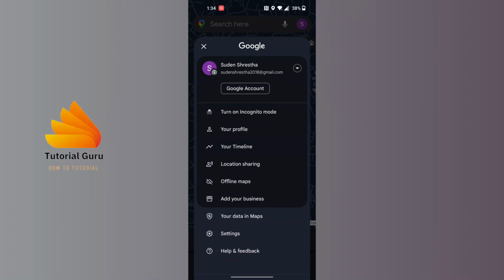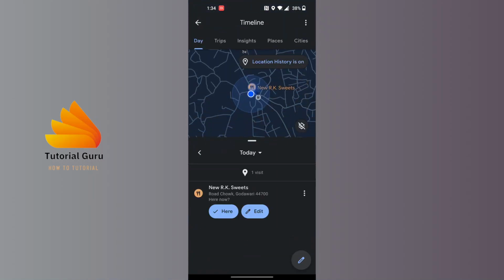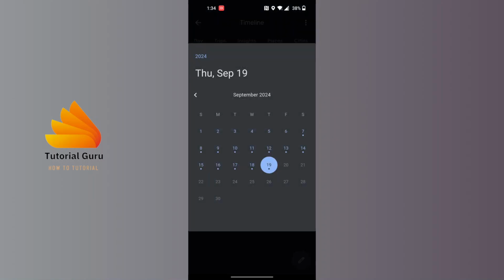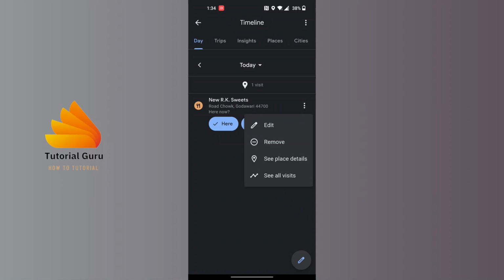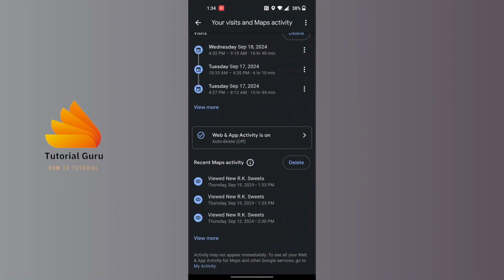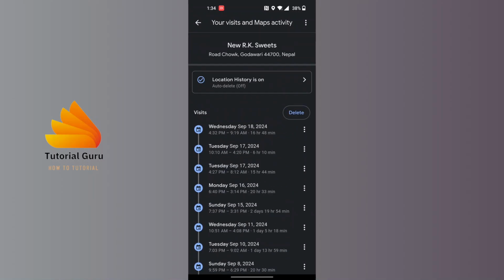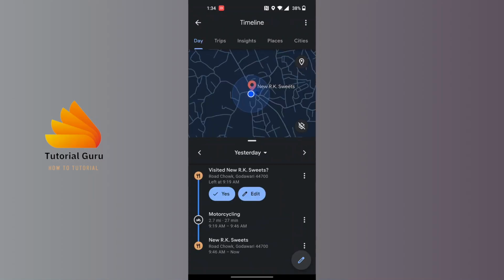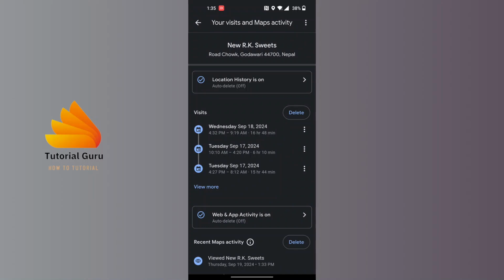How To Check Location History In Google Maps on Phone 2024?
How to Check Location History in Google Maps on Phone 2024 | TutorialGuru

Welcome to TutorialGuru! 📍 In this video, we’ll guide you on how to easily check your location history using Google Maps on your phone in 2024. Google Maps keeps track of the places you’ve visited, and this feature is super useful for revisiting past locations or tracking your movement over time.